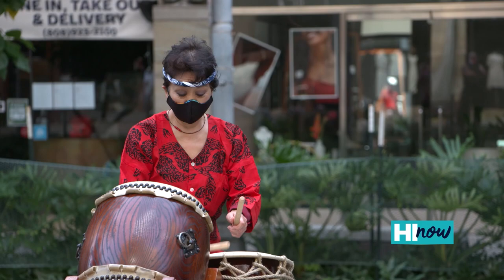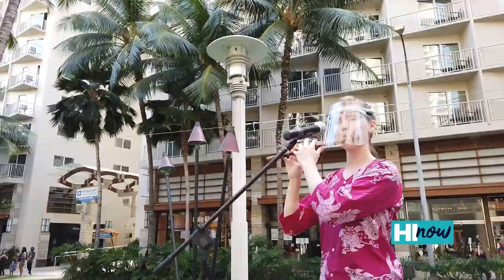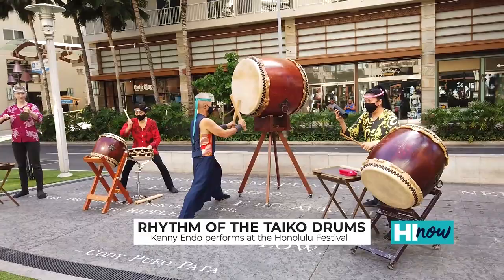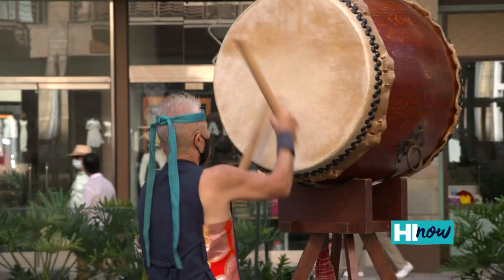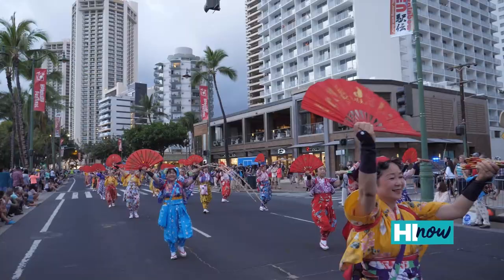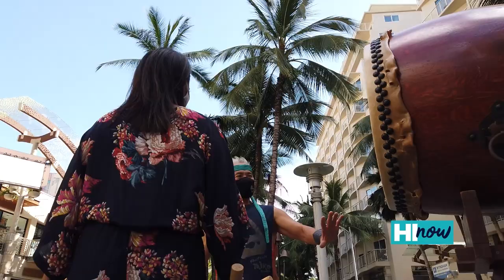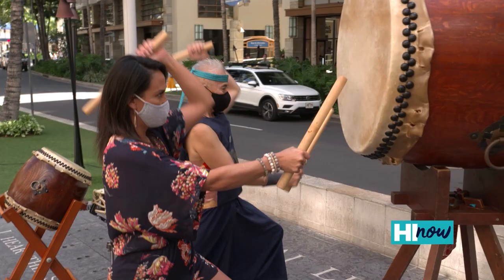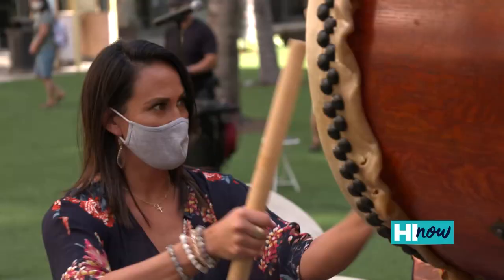Honolulu Festival Week Starts! Check HI Now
HI Now host Kanoe Gibson got to immerse herself in the art of taiko with artist Kenny Endo at the Waikiki Beach Walk and learn more about how the Honolulu Festival promotes an awareness of cultural traditions.